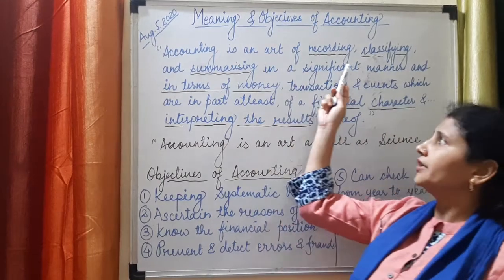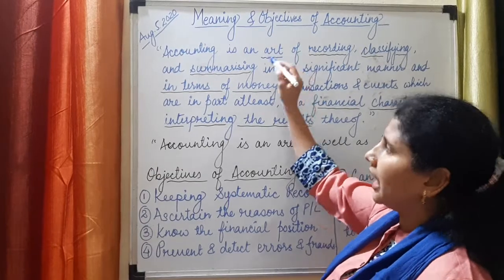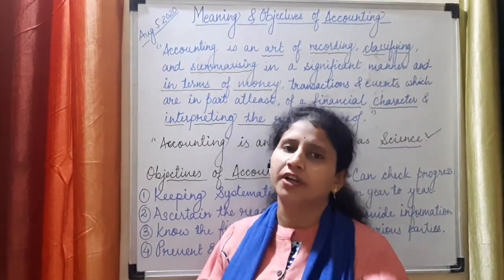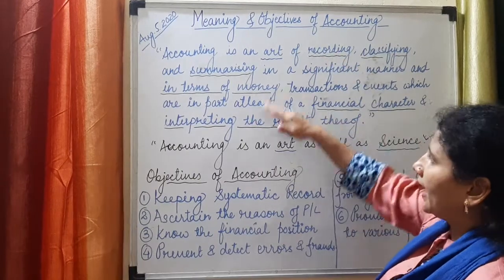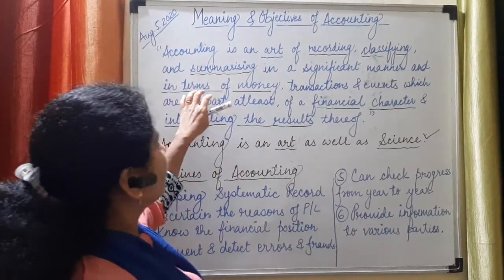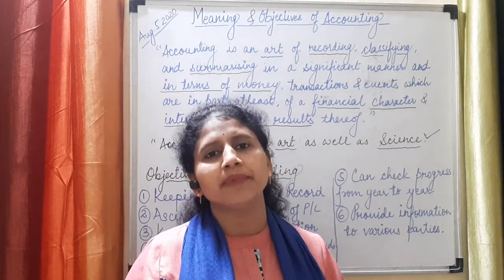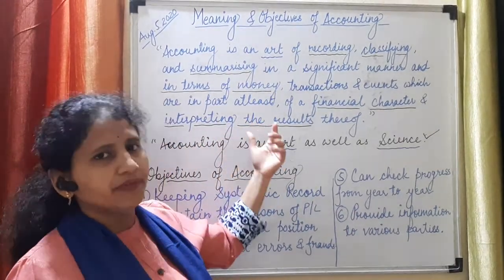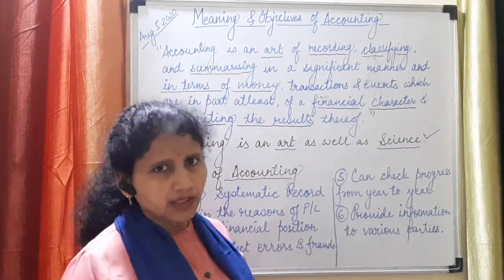Nature and Objectives of Accounting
Meaning of Accounting, its characteristics &  objectives